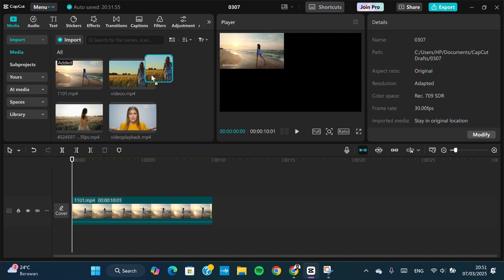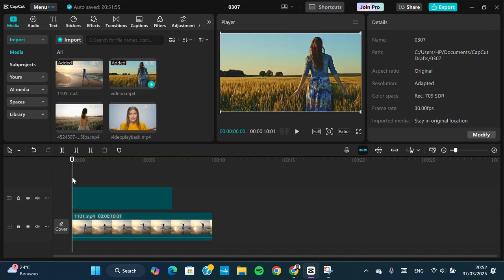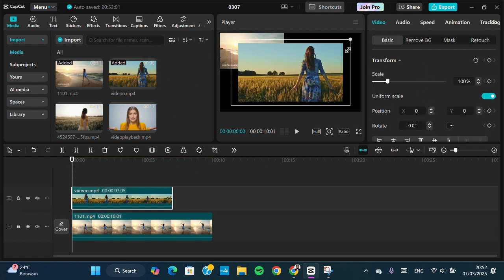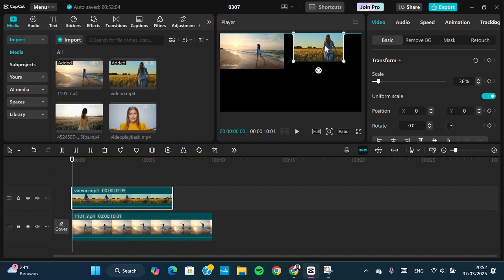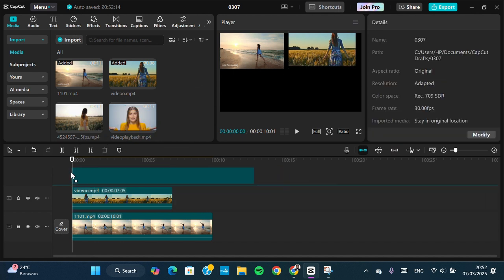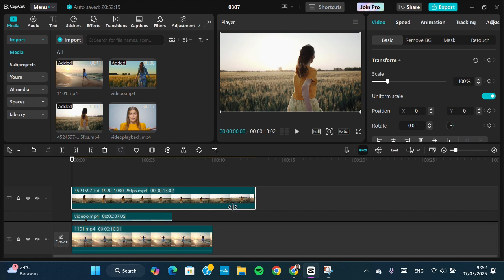✅ SIMPLE: How to Make Collage in Capcut PC (Full 2025 Guide) | English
Looking to create a video collage in CapCut PC? In this 2025 guide, I'll walk you through the simple steps to combine multiple clips into a stunning collage, all within CapCut’s easy-to-use interface. Whether you're making a creative montage, slideshow, or multi-screen effect, this tutorial will help you make the most of CapCut's powerful features.